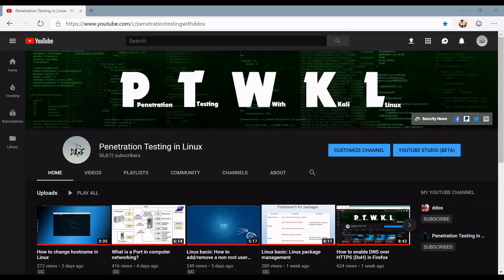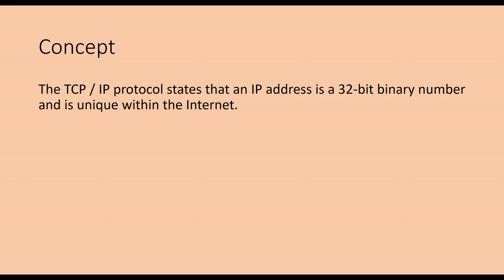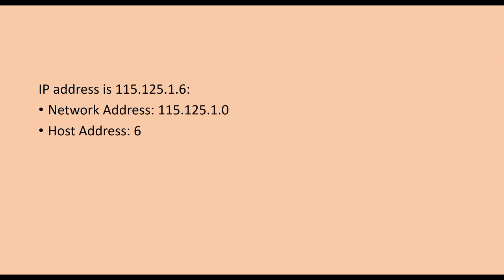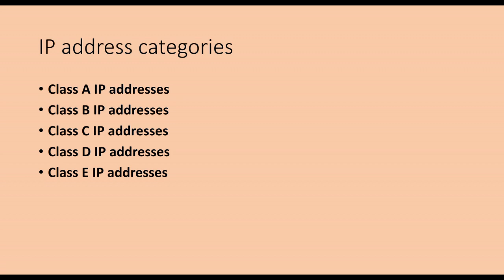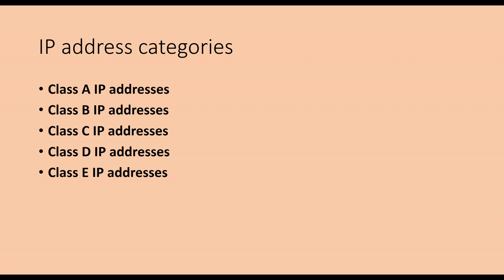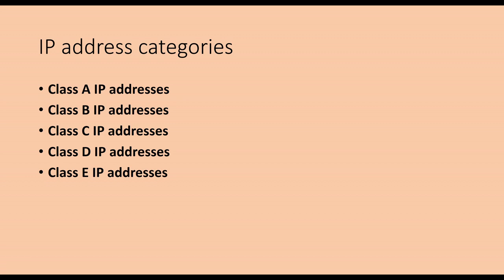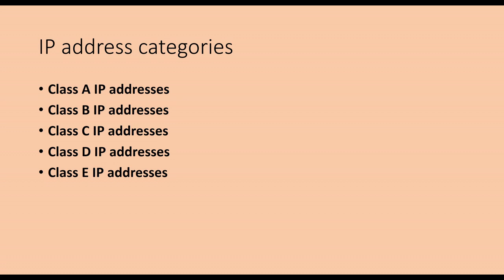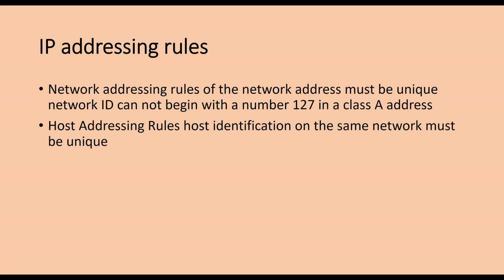What is an IP Address?